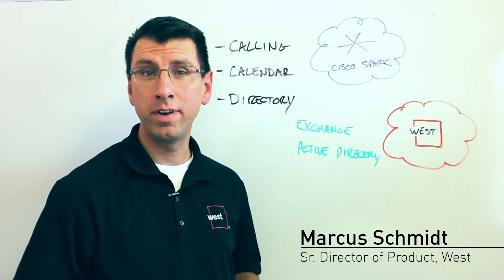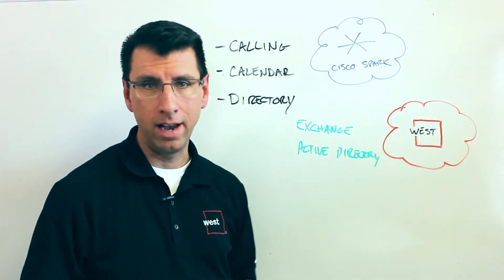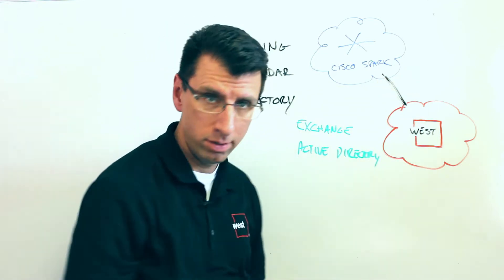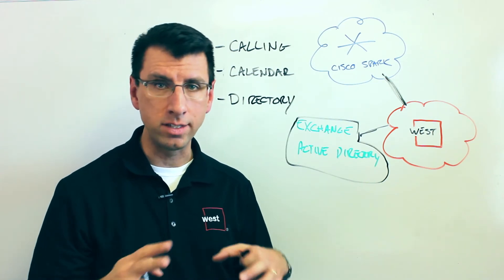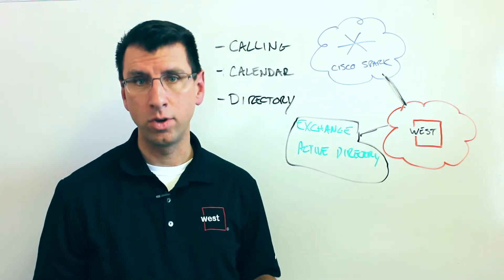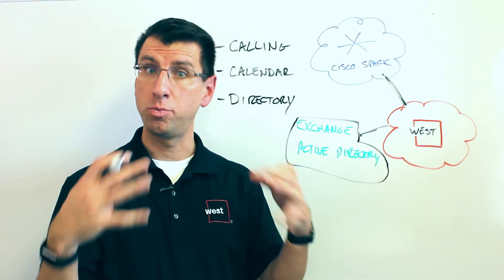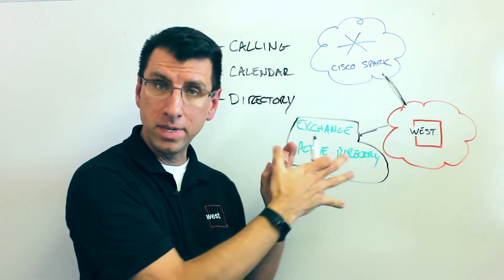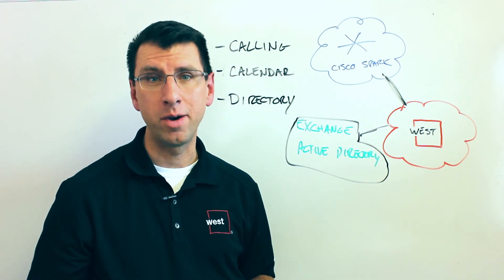Whiteboard Fridays: Deploying Cisco Spark in a Hybrid UC Scenario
Cisco Spark is a service of the Cisco Collaboration Cloud that creates a place for teams to work together, where their work can live, and a way to stay connected to it all. Customers using our products and services, such as VoiceMaxx CE, can deploy Cisco Spark in hybrid unified communications (UC) environment for integrating calling platforms, calendar applications and user directories.
The benefits of Cisco Spark in an integrated hybrid UC scenario are efficiencies such as smooth data synchronization, conveniences such as single sign-on functions and expansion of your organization’s collaboration capabilities across offices and around the world.